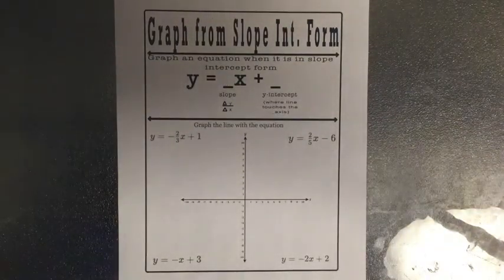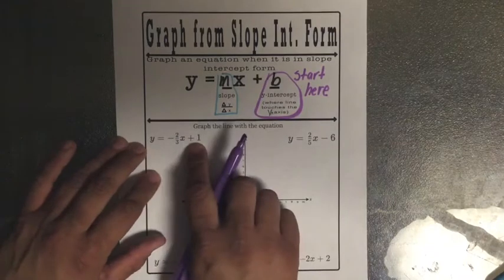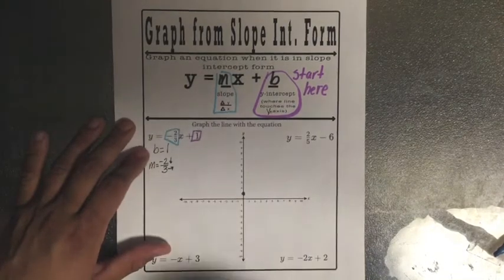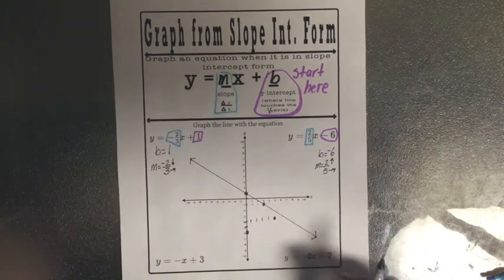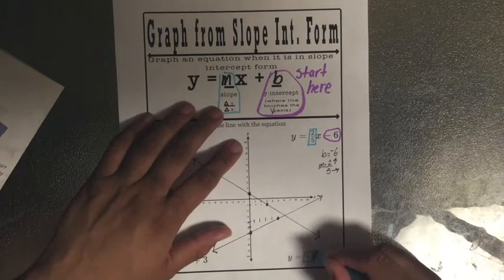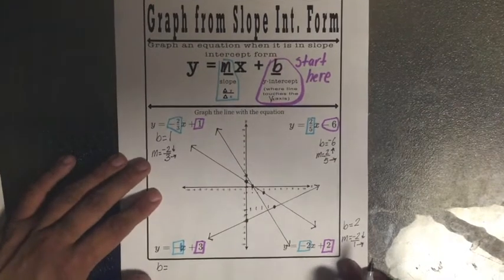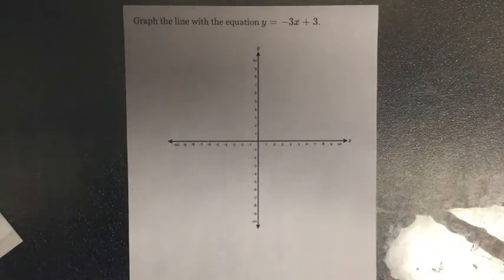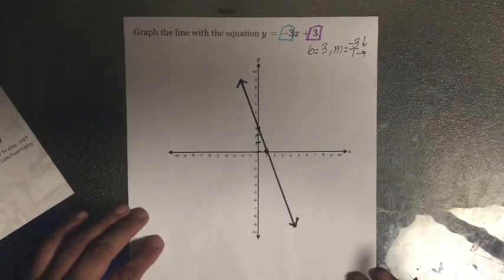Graph from Slope Int Form Special Day